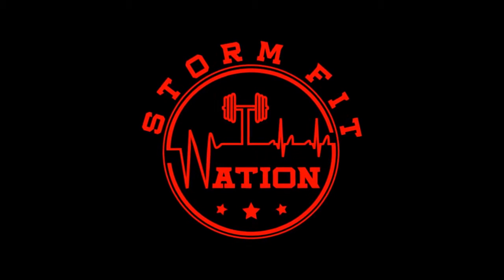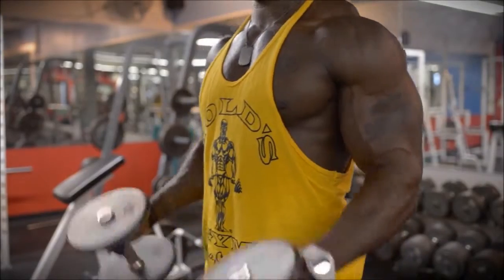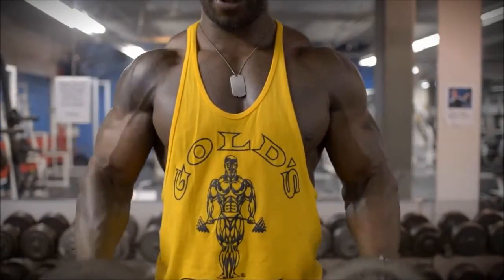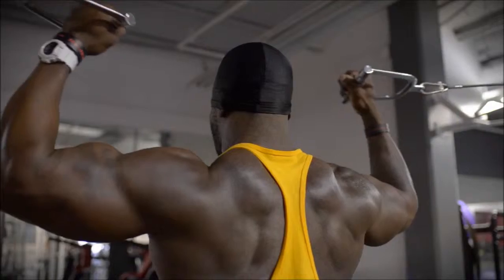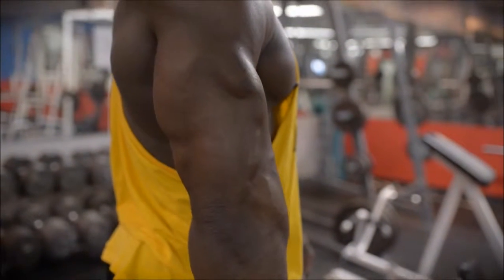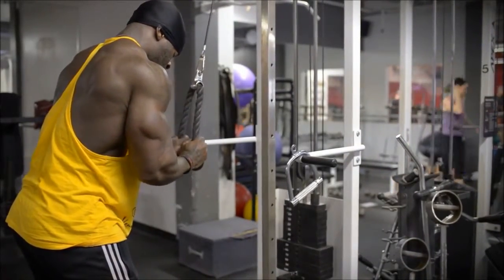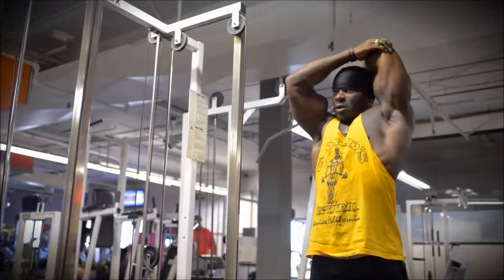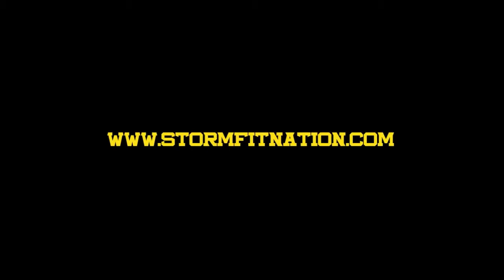Storm Williams - Arm Workout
Storm Fit Nation